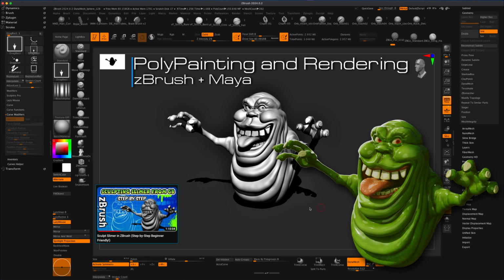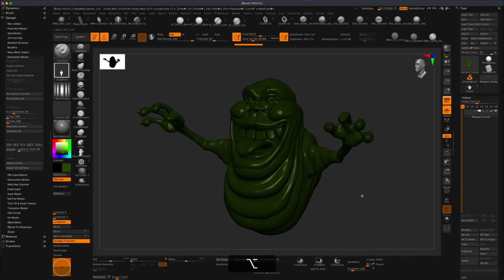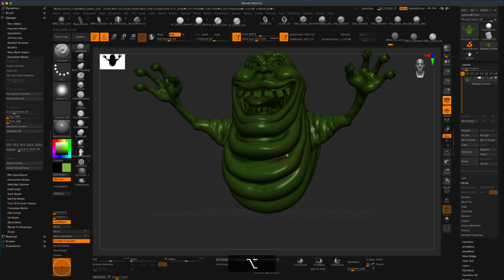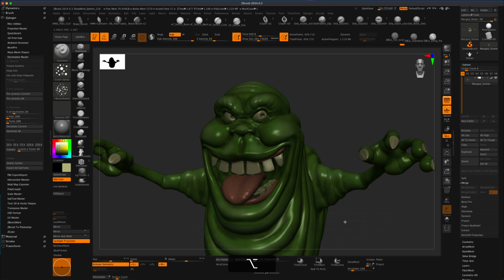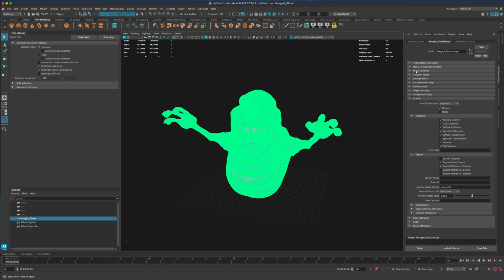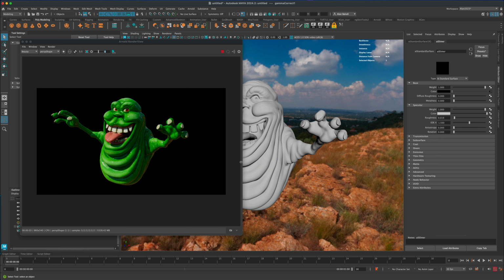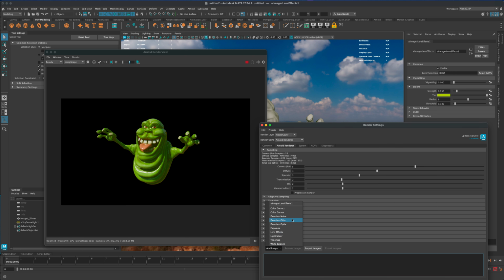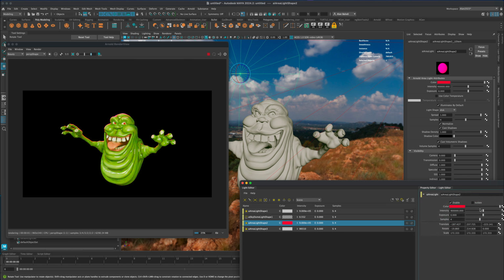Painting & Rendering - ZBrush to Maya Workflow (Step by Step Tutorial) Ghostbusters Slimer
Master the art of painting directly on your 3D models in ZBrush! This in-depth tutorial dives into PolyPaint, exploring clever masking and polygroup techniques to achieve stunning results. After you finish painting your character, we'll then export the model as an FBX into Maya and leverage the power of Arnold Renderer and materials to create a high-quality, epic image.

ZBrush to Maya: Seamlessly export your PolyPainted model as an FBX for rendering in Maya. Harness the power of Arnold Renderer and materials to create a stunning, high-quality render.

This tutorial is perfect for:

3D artists who want to learn how to achieve amazing final renders without any texturing.

Beginners looking to explore PolyPaint and its creative potential.

Anyone who wants to learn the ZBrush to Maya workflow for rendering epic images.